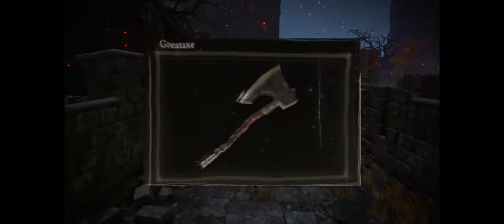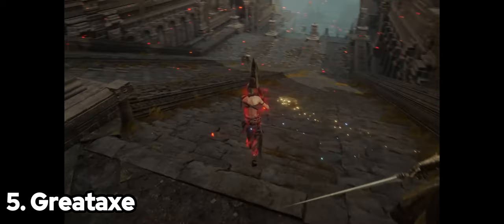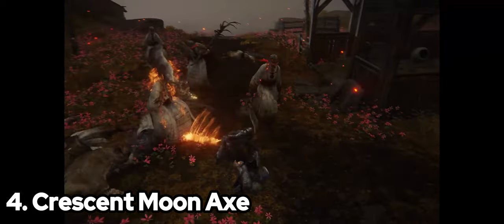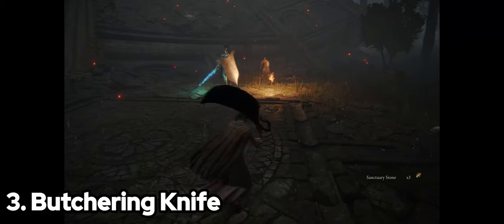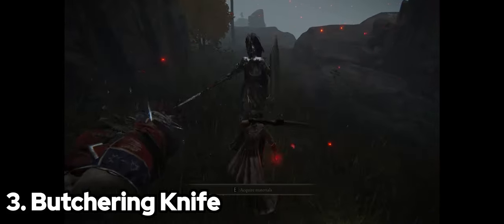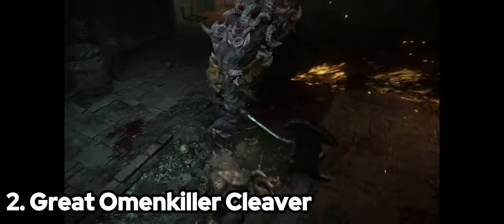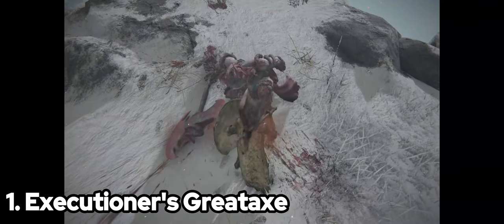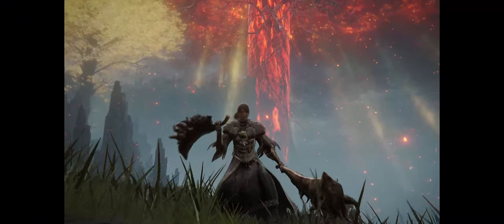5 Best Greataxes In Elden Ring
Today we're exploring Greataxes in Elden Ring, massive weapons known for their high damage and ability to overpower enemies. Buckle up, because we're diving into the world of heavy hitters!